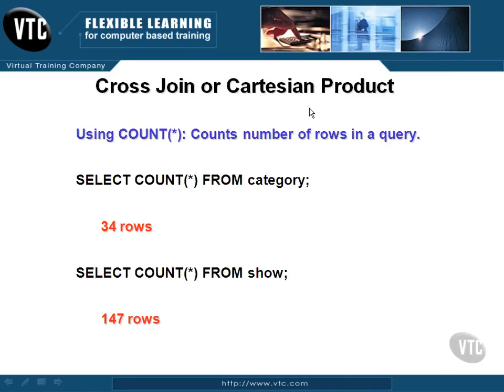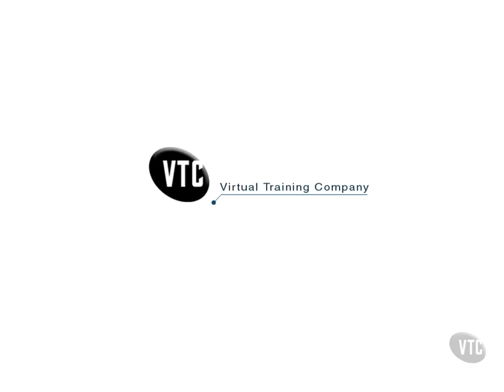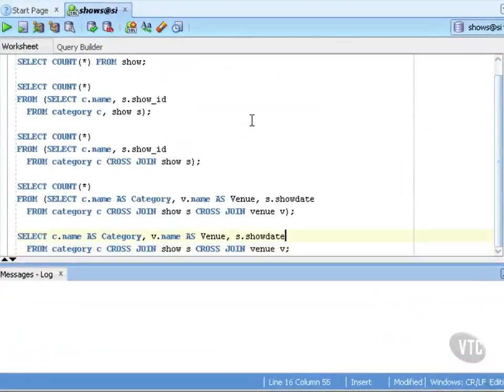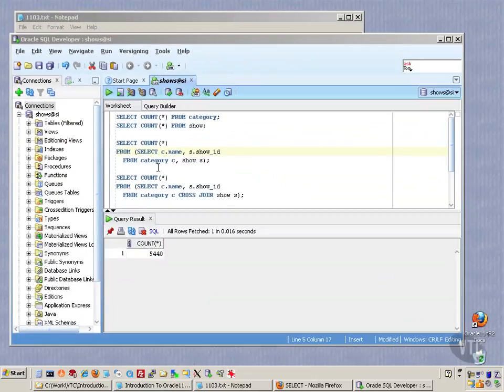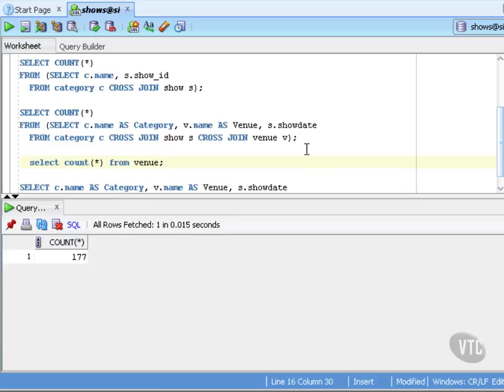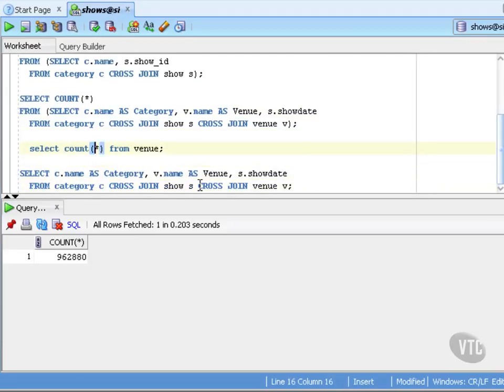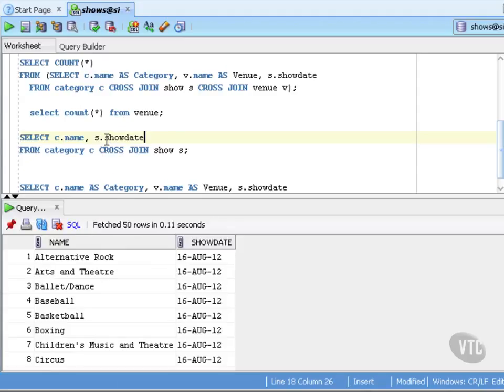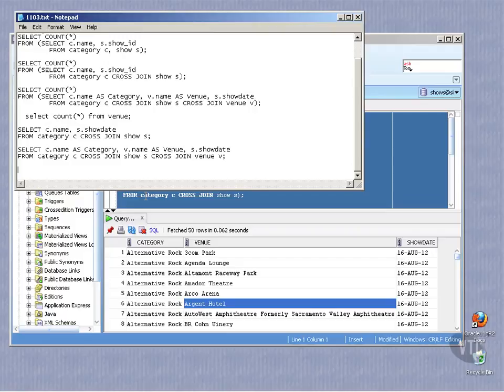110 Cross Joins